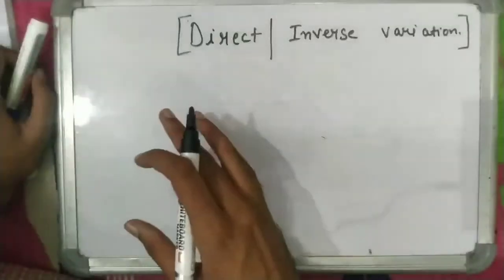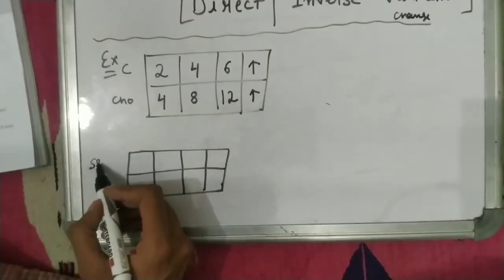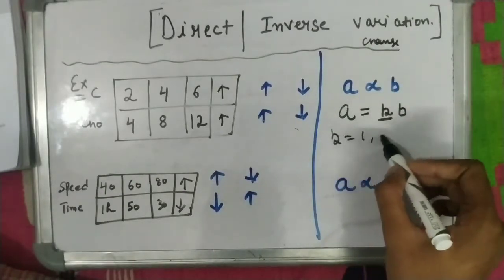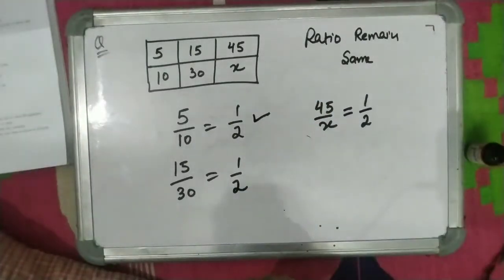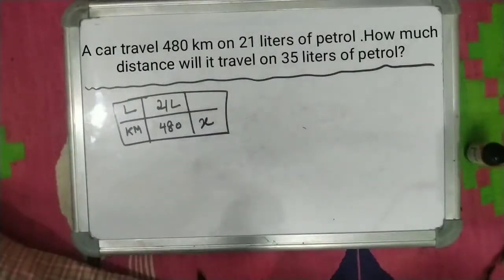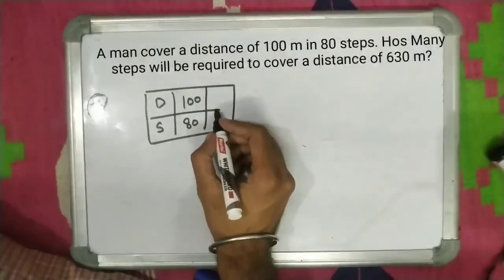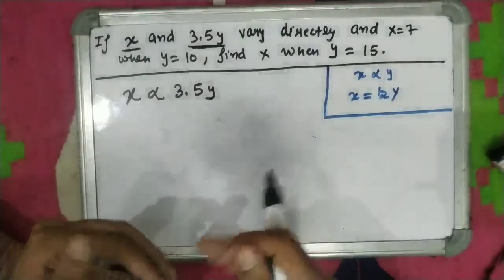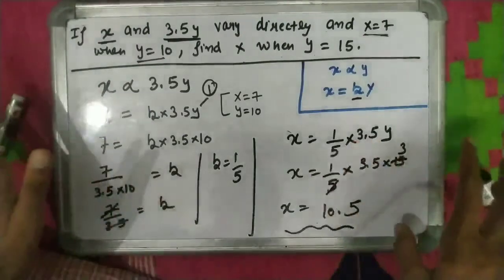Direct And Inverse Variation. - Grade 8th -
cbse
grade 8th
study
maths